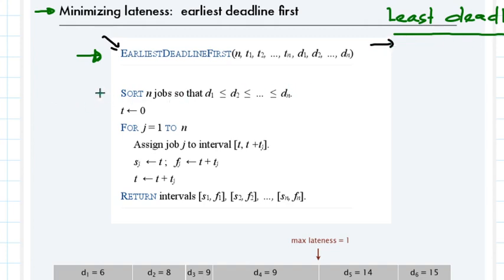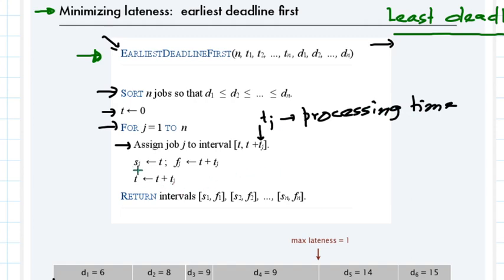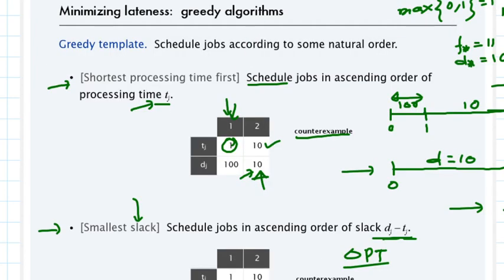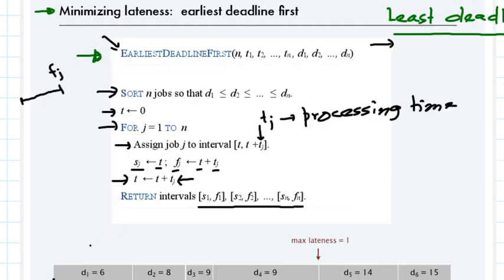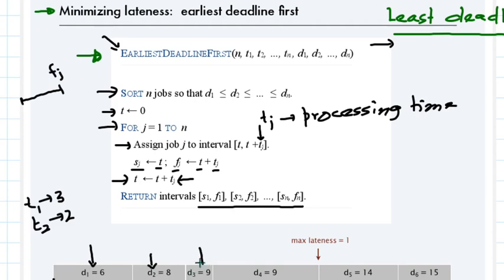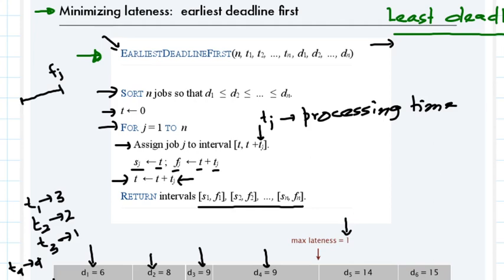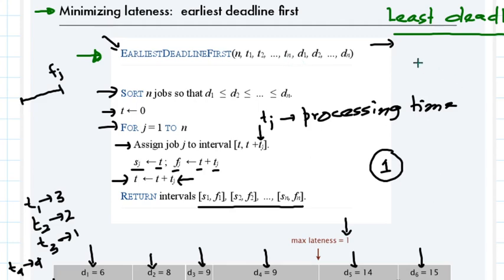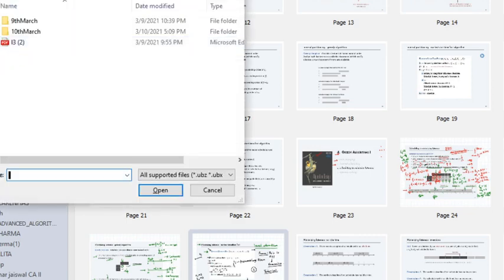6) Greedy Algorithm | Design And Analysis of Algorithms | CSC 403 | NIT Durgapur